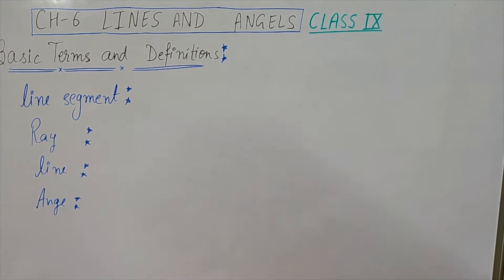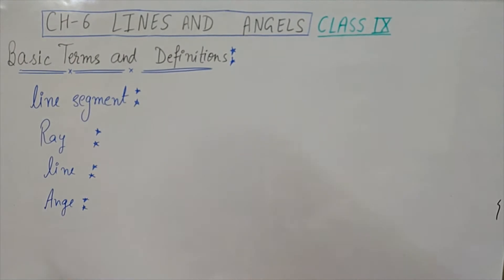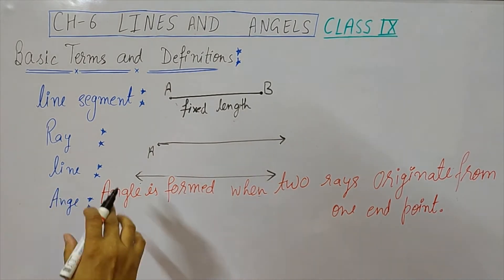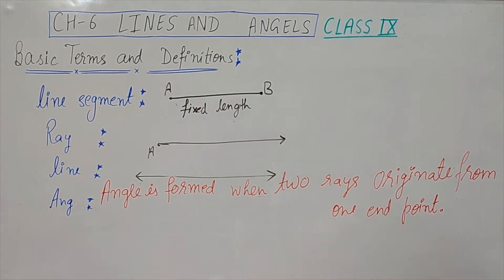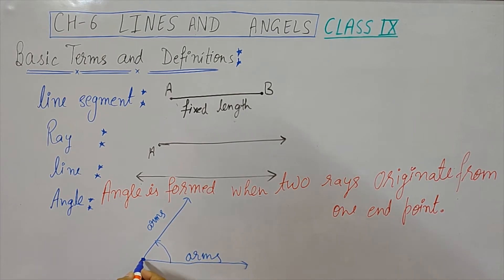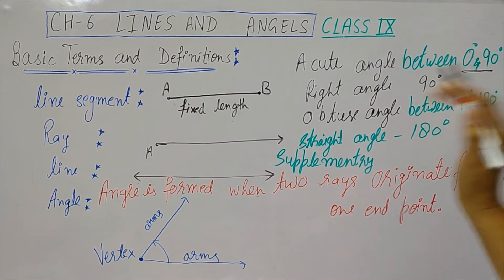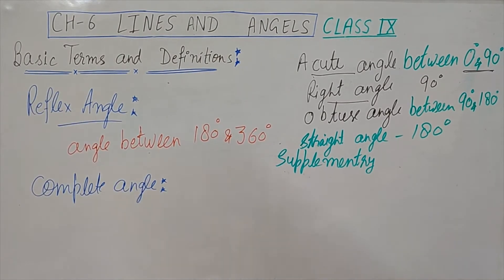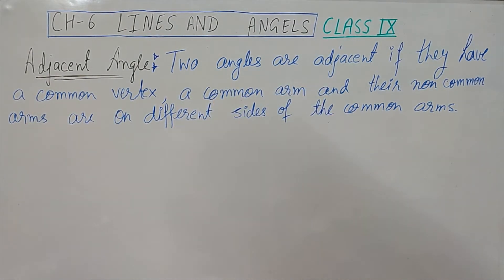Linear Pair | Vertically Opposite Angles | Ep 1 | Lines & Angles | Ch 6 | Class 9 | NCERT | Maths?..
In this video, we will learn some basic terms like line segments, ray line, adjacent angles, linear pair angles and vertically opposite angles in detail with the help of some colourful diagrams.

Mathematics is not about numbers, equations, computations, or algorithms; it is about understanding. If you get confused, scared or frustrated when it comes to solving math problems, then this is the channel for you! I have the solutions to your (math) problems! Start learning with us to realise - Maths? It's easy!